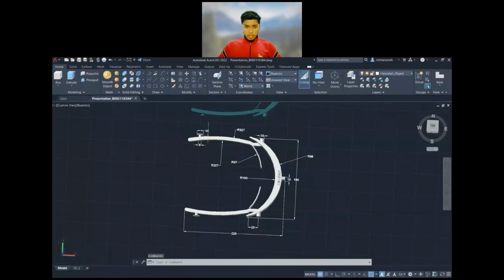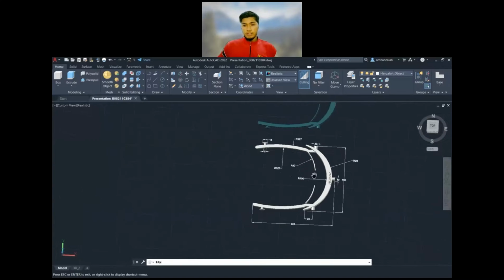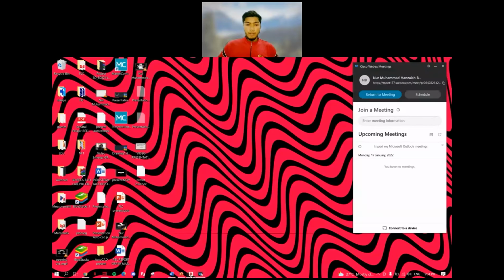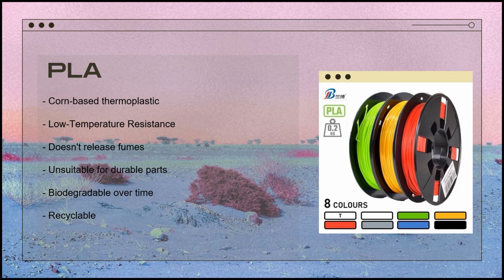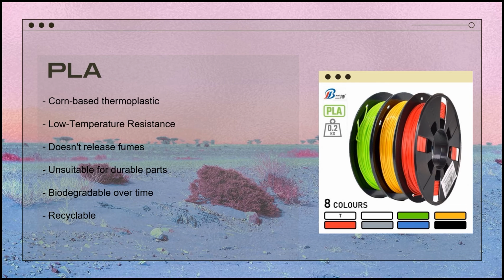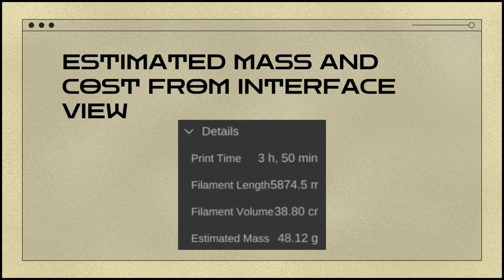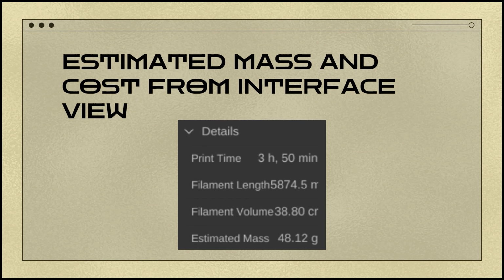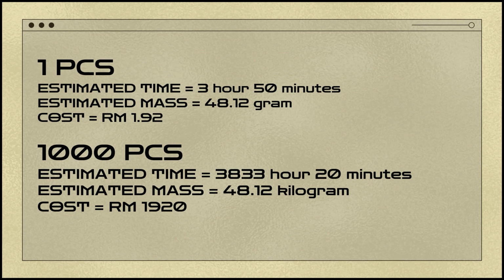AutoCAD Presentation - Faceshield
This is presentation for assignment in BEEA1313 COMPUTER AIDED DESIGN, UTeM.